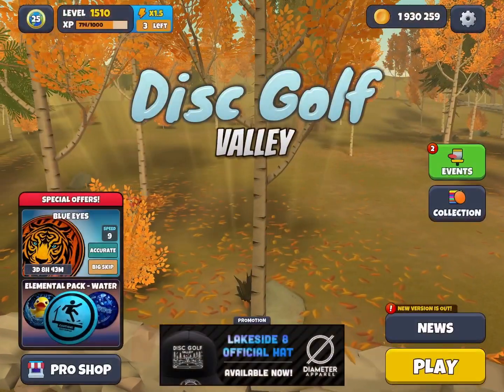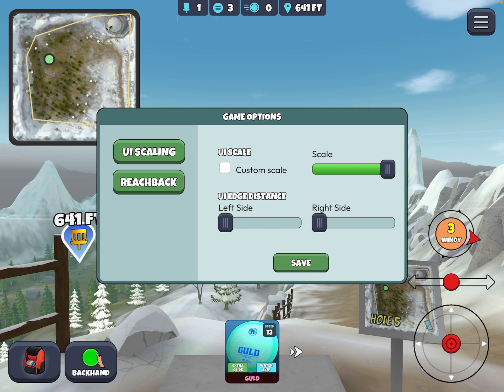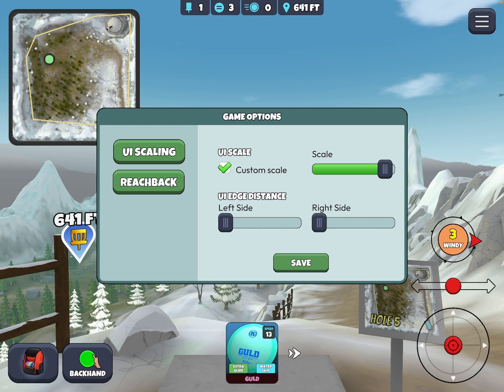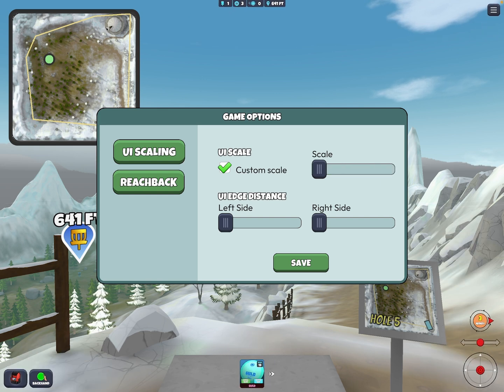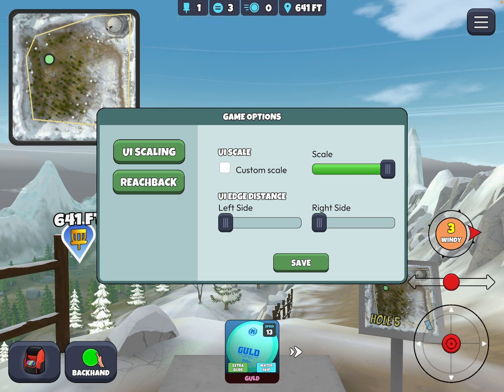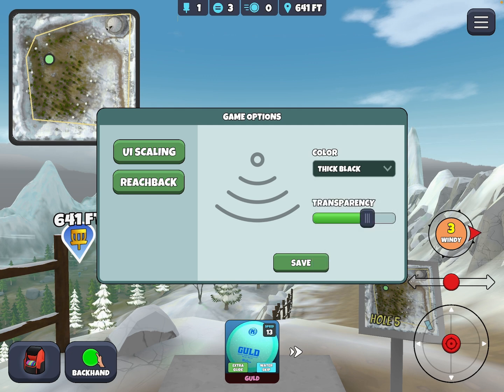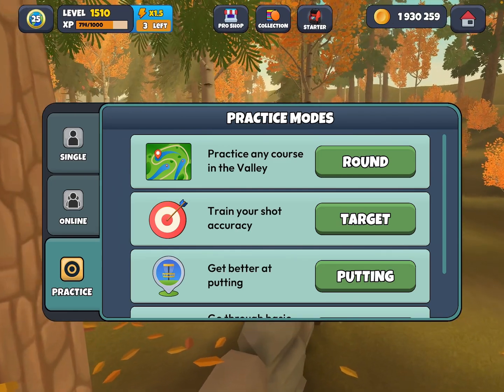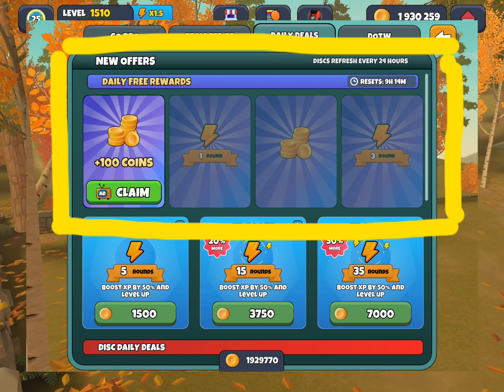New Update! : Disc Golf Valley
We’re almost 7,000 members now!